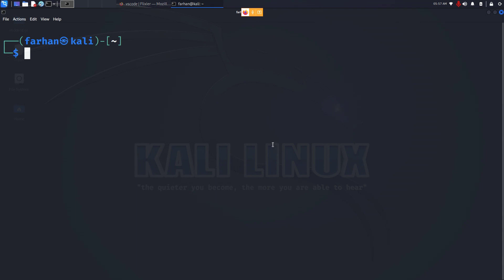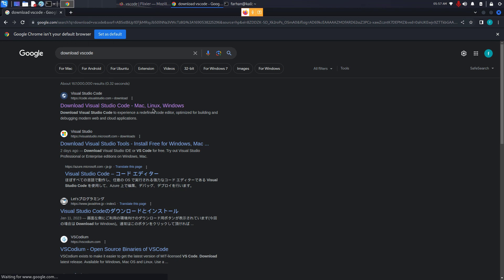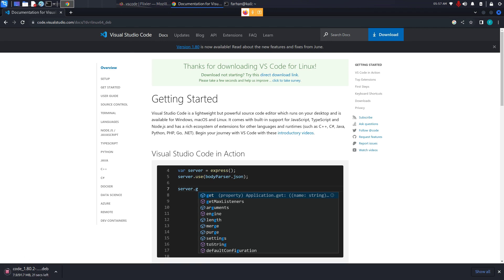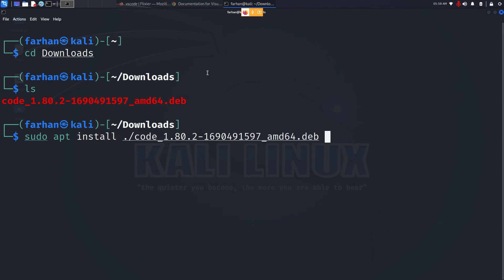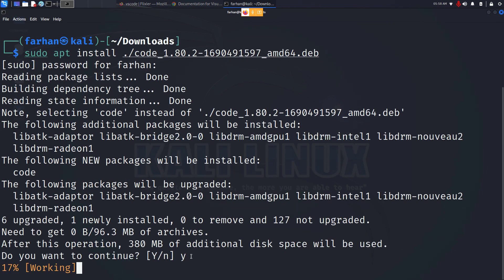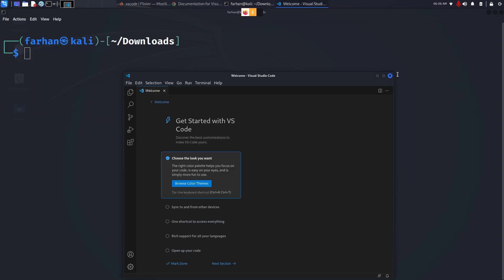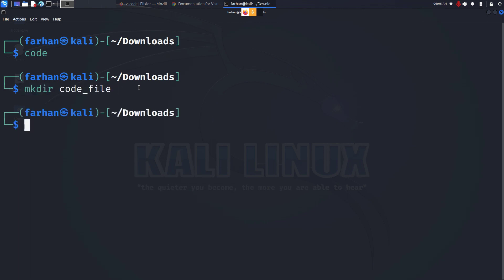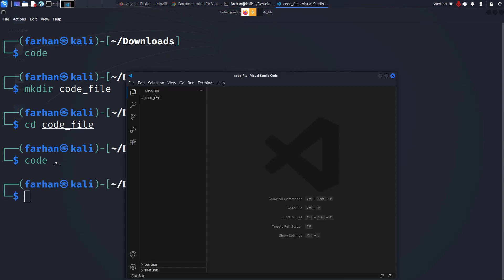How to Install VSCode on Kali Linux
Stay updated with expert tips, threat insights, and security trends—completely free.

Welcome to our YouTube tutorial on "How to Install VS Code on Kali Linux"! If you're looking to supercharge your coding experience on Kali Linux, you've come to the right place. In this step-by-step guide, we'll walk you through the entire process of installing Visual Studio Code (VS Code) on your Kali Linux system.

Whether you're into web development, app development, scripting, or anything in between, having an efficient code editor is essential. VS Code provides a wealth of features and flexibility that can streamline your workflow and make coding a breeze.